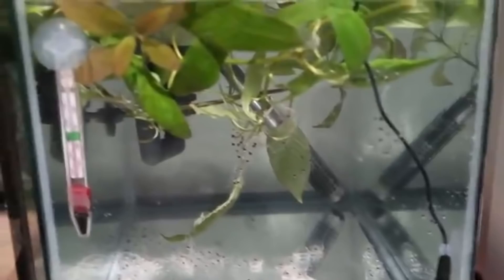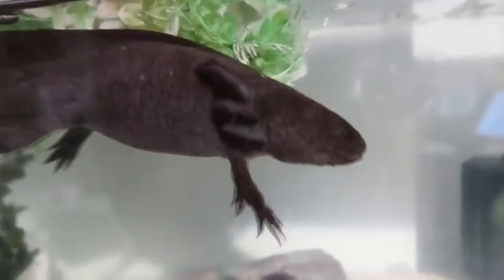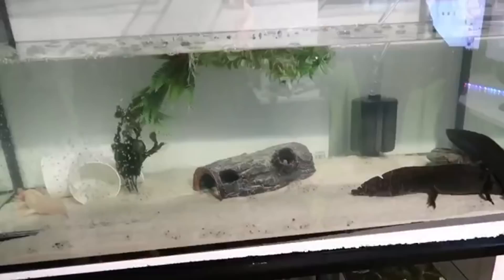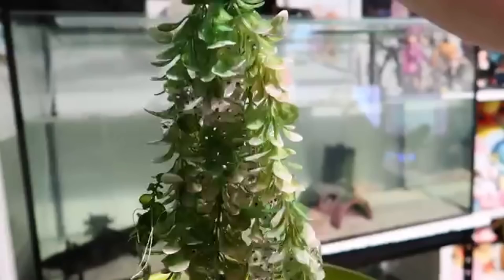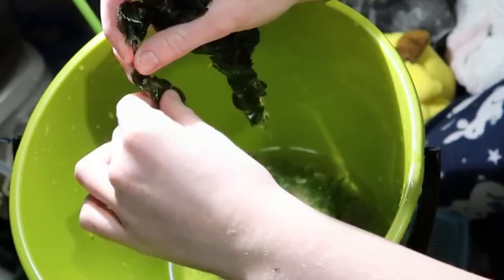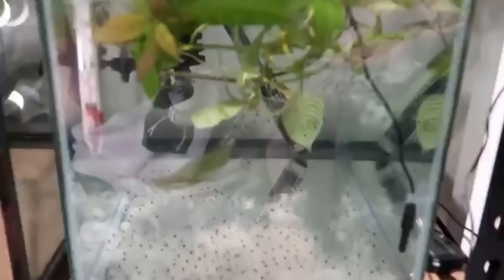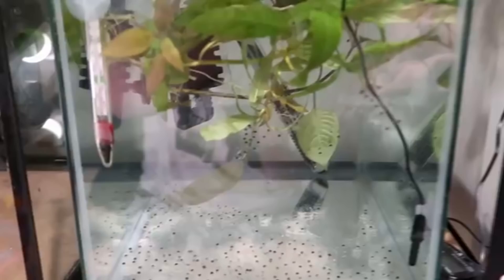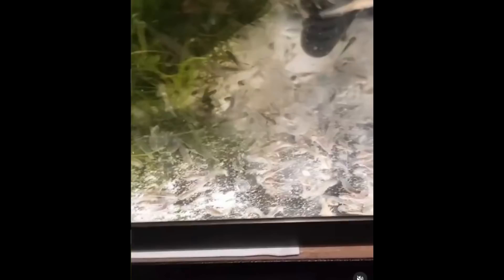How To Care For Axolotl Eggs